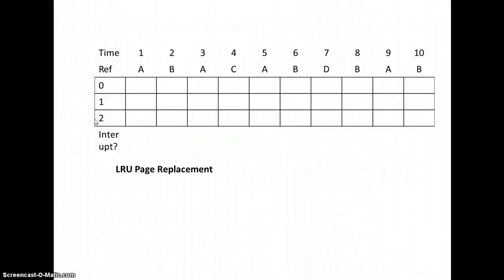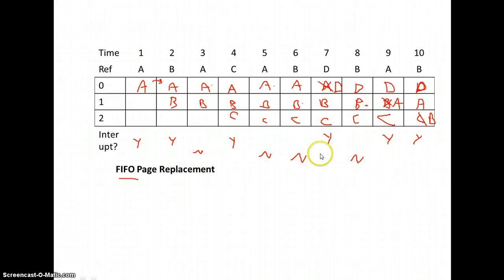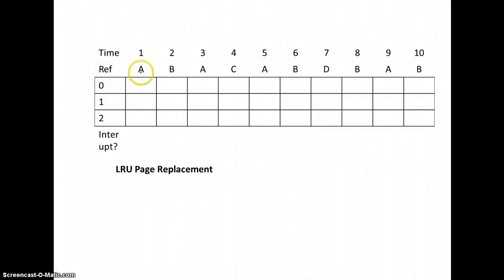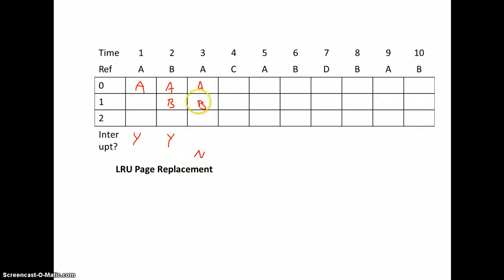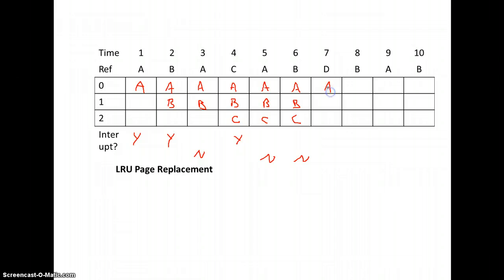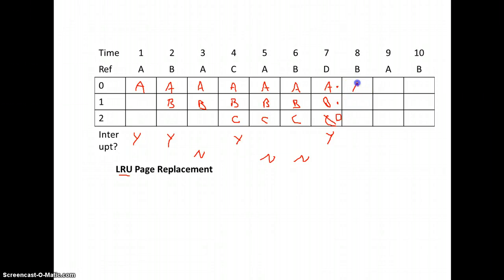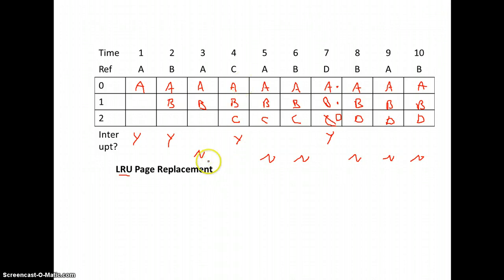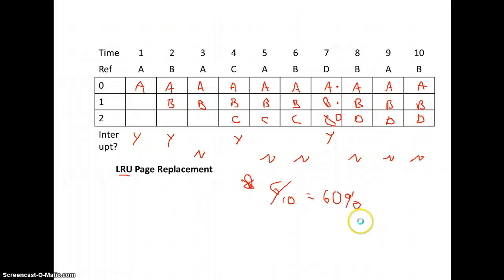CISY 217 - Virtual Memory - LRU Page Replacement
Virtual Memory - LRU Page Replacement Algorithm
This video accompanies the book Understanding Operating Systems by Ann McHoes and Ida M. Flynn